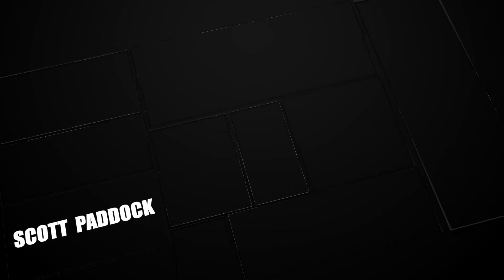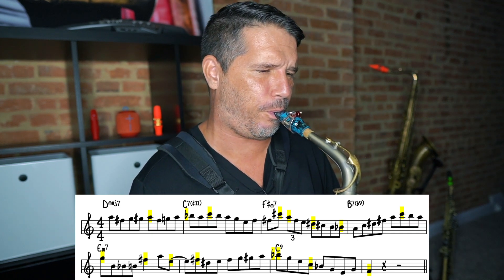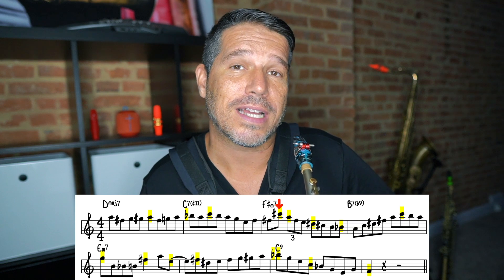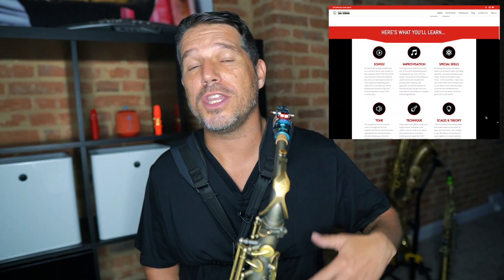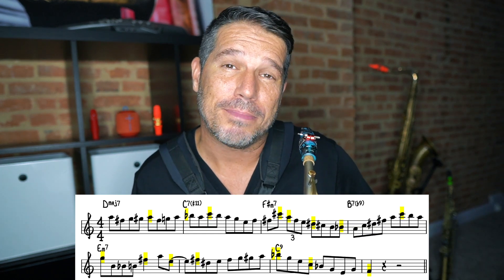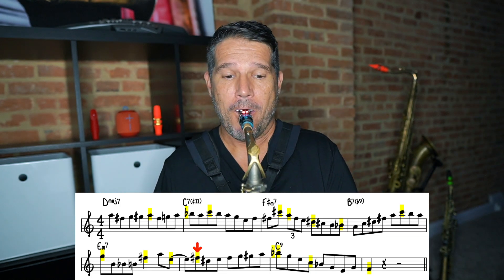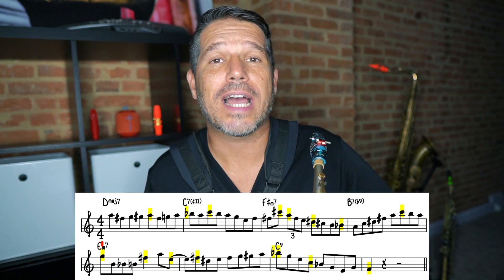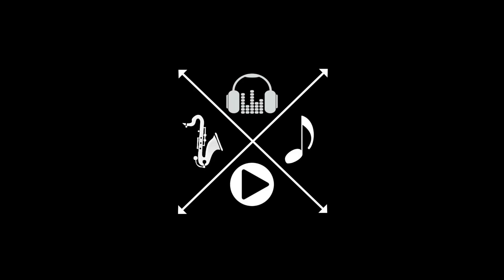JAZZ STYLE BREAKDOWN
Ever wonder how to make your jazz phrases sound a whole lot better? Today we do a Jazz Style Breakdown of an 8th note phrase. Using this phrase I show you how to recognize and bring out goal notes to make your jazz lines sound a lot more cool.

I'm very excited to announce that the Scott Paddock Sax School is OPEN FOR ENROLLMENT!

It's time to take the guesswork out of what to practice, how to practice & what to practice next. The Scott Paddock Sax School is laser focused on helping you become a better sax player by guiding you along a direct path, structured to help you see immediate results. The Sax School is an online subscription based membership made up of courses that are set up in the exact same way that I teach private lessons. The courses range from beginner through early advanced and guide you through a step by step approach to learning songs, scales, theory, technique, improvisation, and special sax skills that are appropriate for your playing level.